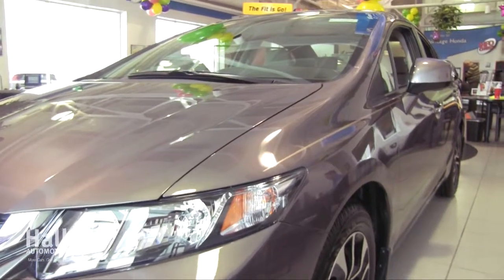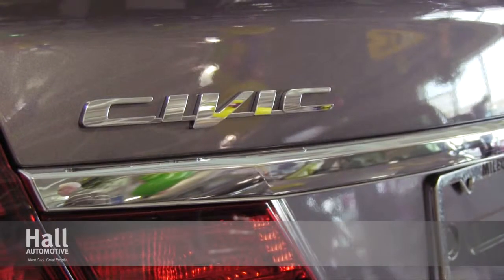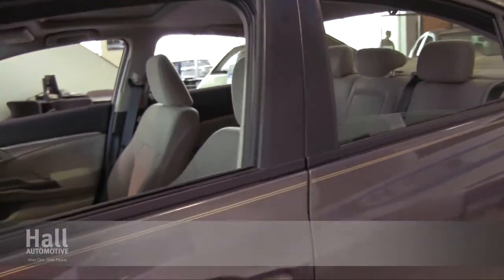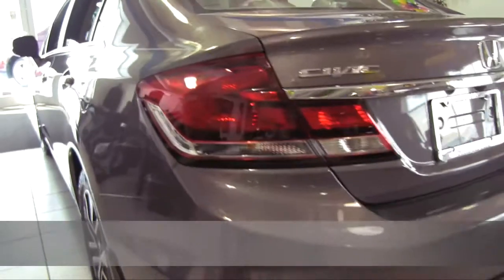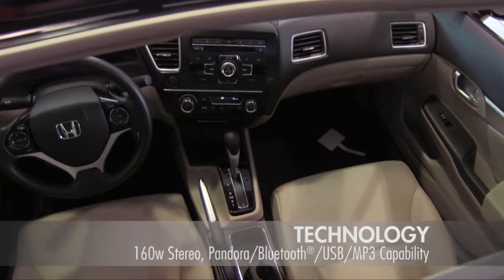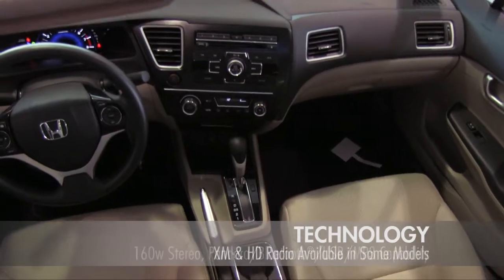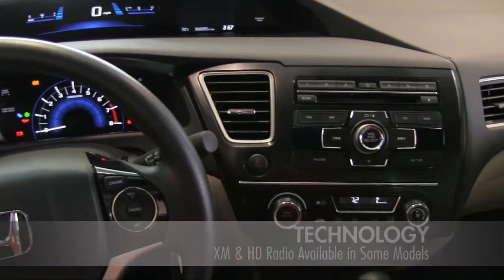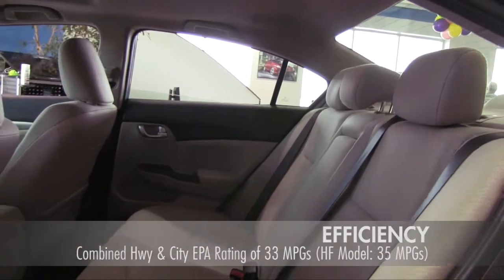New 2014 Honda Civic Video Tour at Hall Honda Elizabeth City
The new 2014 Honda Civic is now available at Hall Honda Elizabeth City!

Here at Hall Honda Elizabeth City our primary concern is the satisfaction of our customers.

We are conveniently located at 105 Tanglewood Parkway S. in Elizabeth City. Come see why over 80 customers have given us positive reviews online! Our commitment to customer service is second to none and that's why our Elizabeth City Honda dealership is one of the premier Honda dealers in the state of North Carolina!

We invite you to shop our website at hallhondaelizabethcity.com, where you will find a great selection of new and used Honda vehicles including the Accord, Civic, CR-V, Odyssey and Pilot.